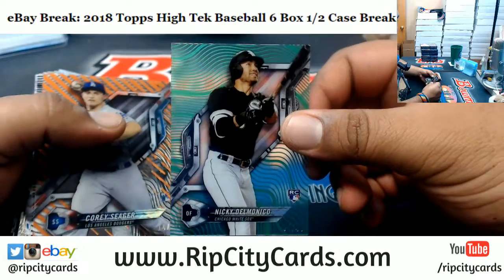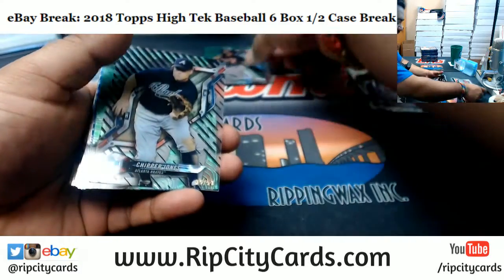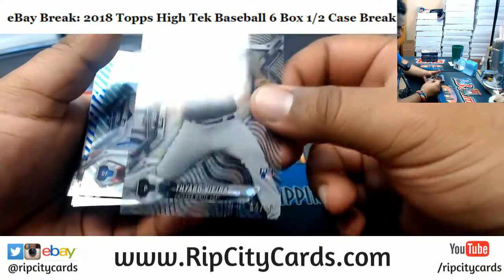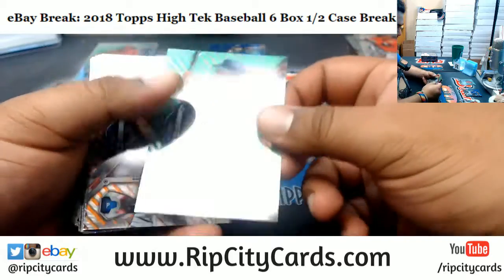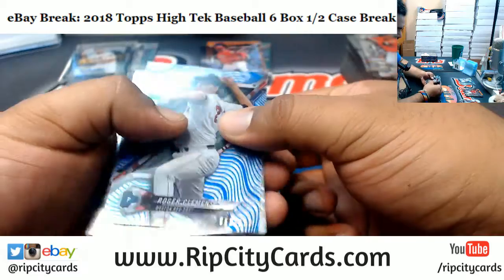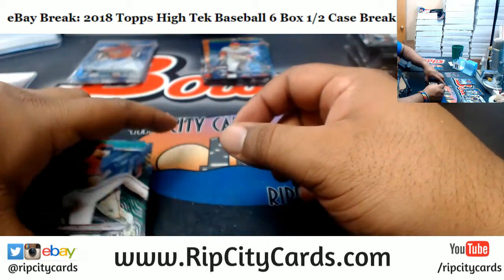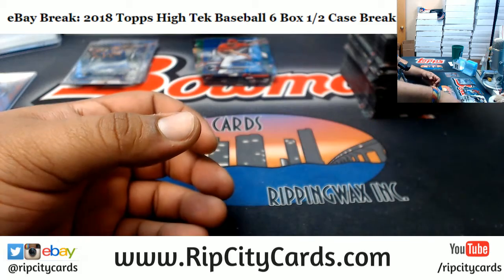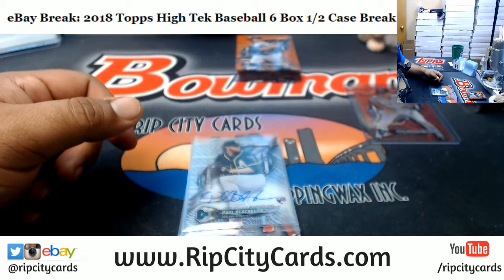2018 Topps High Tek Baseball 6 Box #21 EBAY